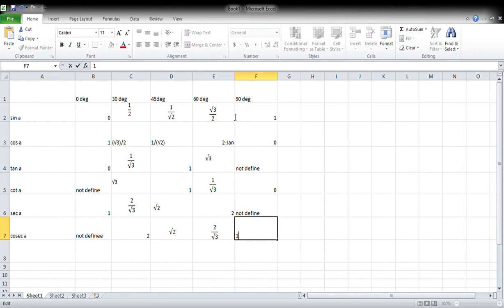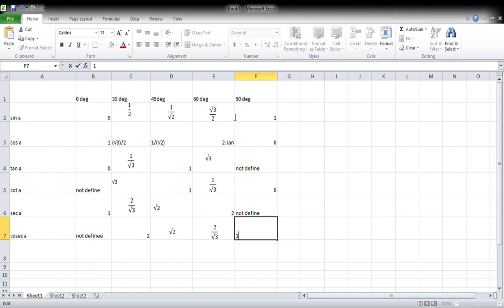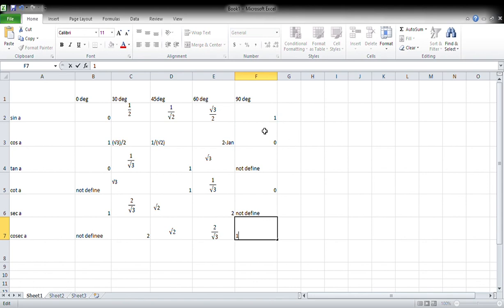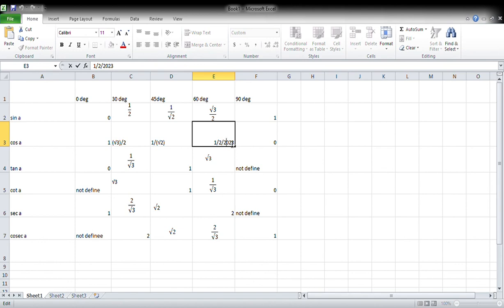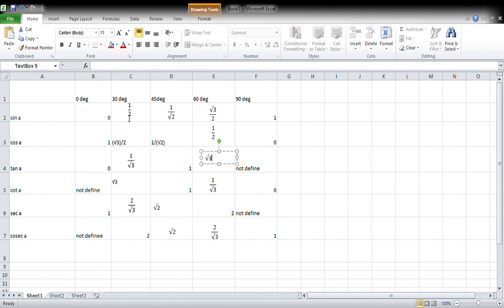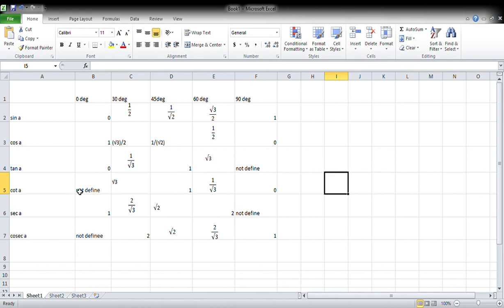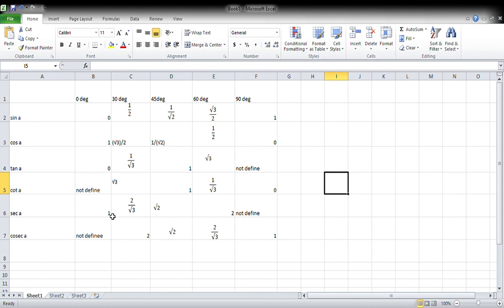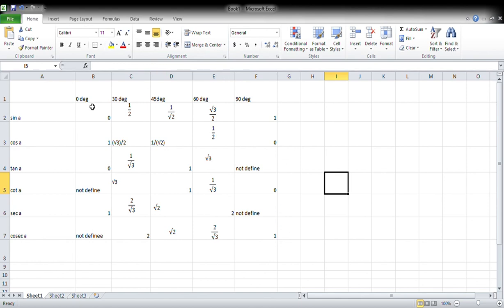Trigonometry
Trigonometry, the branch of mathematics concerned with specific functions of angles and their application to calculations. There are six functions of an angle commonly used in trigonometry. Their names and abbreviations are sine (sin), cosine (cos), tangent (tan), cotangent (cot), secant (sec), and cosecant (csc). These six trigonometri functions in relation to a right triangle are displayed in the figure. For example, the triangle contains an angle A, and the ratio of the side opposite to A and the side opposite to the right angle (the hypotenuse) is called the sine of A, or sin A; the other trigonometry functions are defined similarly. These functions are properties of the angle A independent of the size of the triangle, and calculated values were tabulated for many angles before computers made trigonometry tables obsolete. Trigonometric functions are used in obtaining unknown angles and distances from known or measured angles in geometric figures.

Trigonometry developed from a need to compute angles and distances in such fields as astronomy, mapmaking, surveying, and artillery range finding. Problems involving angles and distances in one plane are covered in plane trigonometry. Applications to similar problems in more than one plane of three-dimensional space are considered in spherical trigonometry.